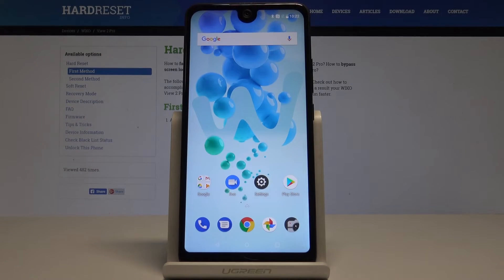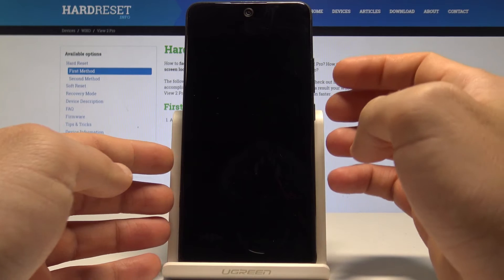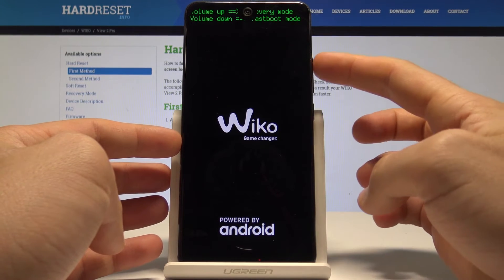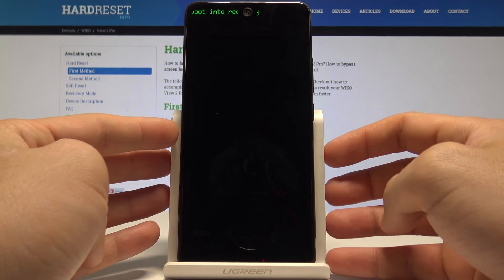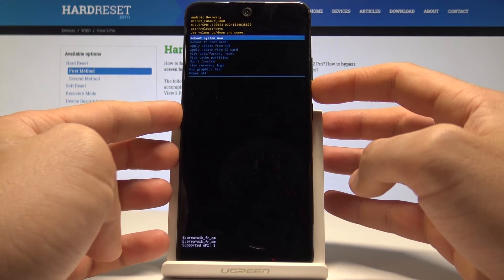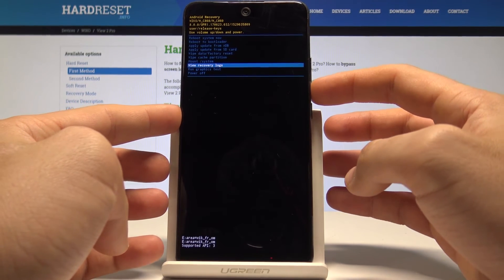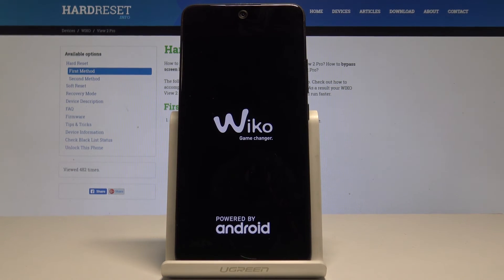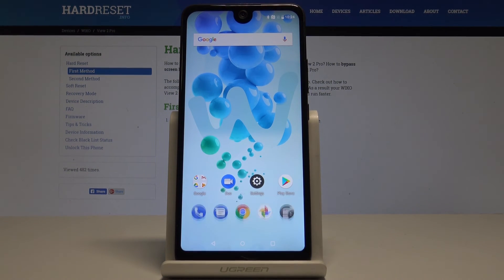Recovery Mode on WIKO View 2 Pro - Android System Recovery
If you want to enter to the Recovery Mode on WIKO View 2 Pro, just simply check out our video with secret combination of keys how to do it. Here you can find useful information as update, factory reset, view recovery logs, run graphic test and how to exit the recovery mode as well.

How to enter recovery mode in WIKO View 2 Pro? How to open recovery mode in WIKO View 2 Pro? How to boot recovery mode on WIKO View 2 Pro? How to use recovery mode in WIKO View 2 Pro? How to exit recovery mode in WIKO View 2 Pro?